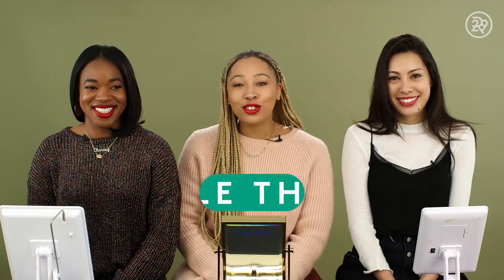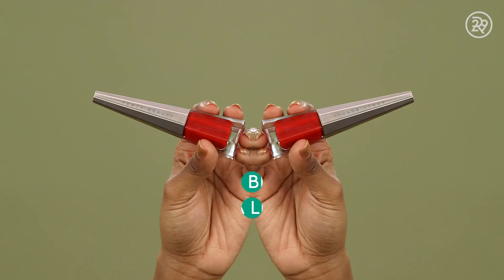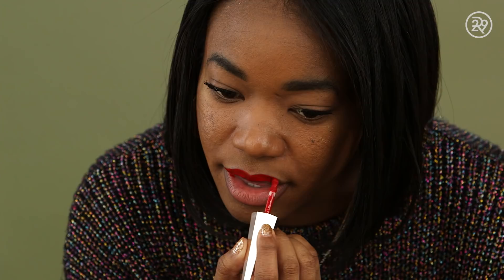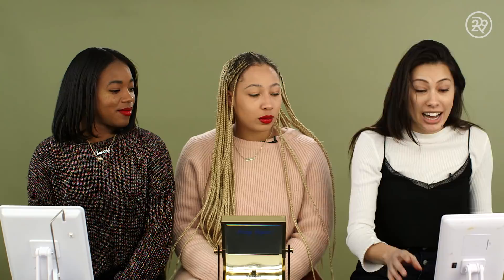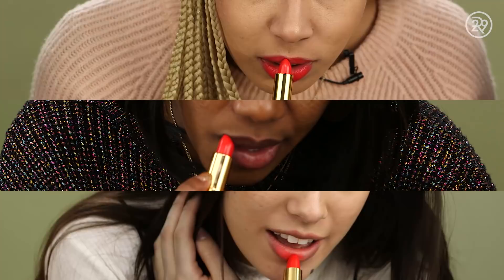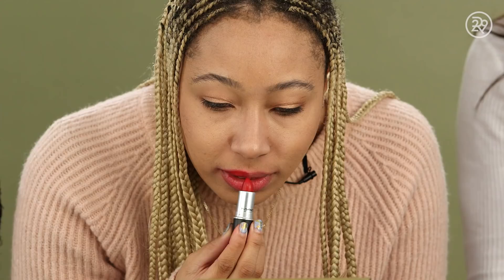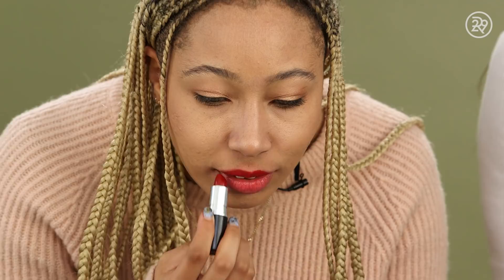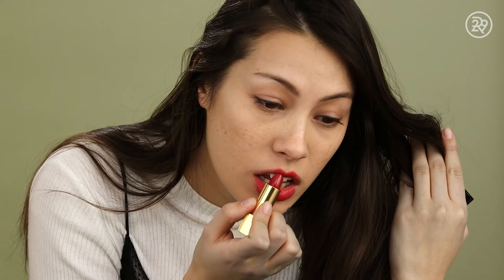How To Find The Perfect Red Lipstick | Triple Threat 101 | Refinery29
This week on Triple Threat, 3 of our R29ers put supposedly universal red lipsticks to the test. The ladies try out these cult-classics to see if they flatter all different types of skin tones. Watch Triple Threat to see which red lippie comes out on top!

ABOUT SERIES
Triple Threat is a beauty focused series that features 3 women with different skin tones trying on popular beauty products. From cult classic makeup to “universally” flattering cosmetics, our hosts try these beauty favorites on all kinds of complexions while exchanging beauty hacks, tips, and techniques with one another!

TALENT
Follow Laurise on Instagram: